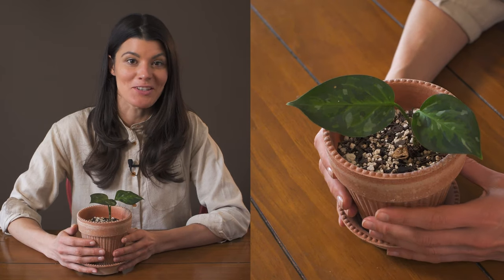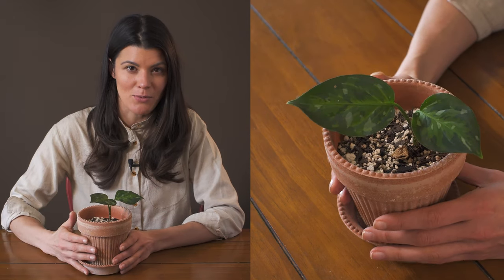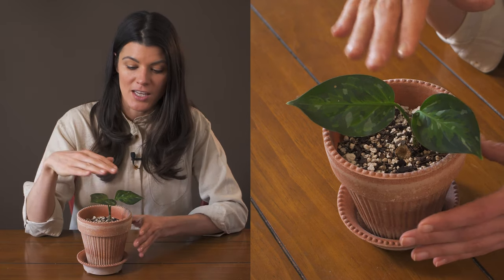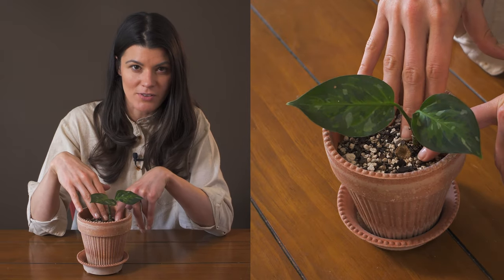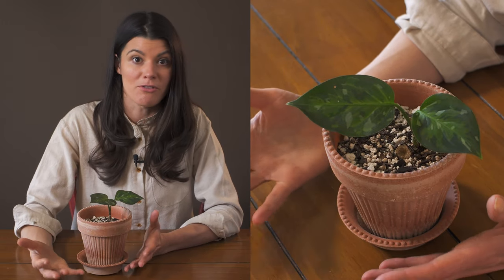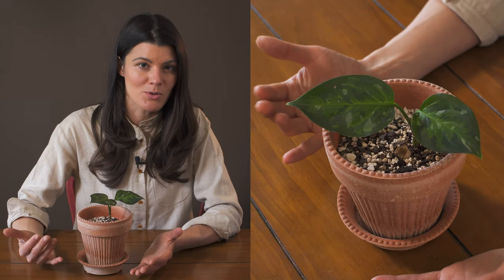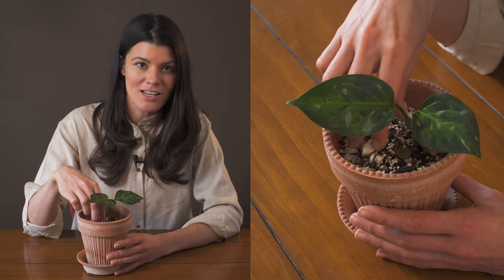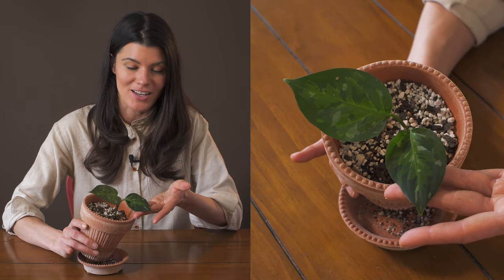Aglaonema pictum 'Tricolor' Houseplant Care—89 of 365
You may have seen me cover this houseplant before, but it's worth highlighting again since it's such a coveted cultivar of Aglaonema for its camouflage look.

In this video I go over some basic care tips including where this plant grows natively, where I'm growing it in my home, propagation, watering, lighting and more.

Featured plant:
Ceropegia ampliata

 Cool Stuff  ↴
➨ Become a houseplant guru with the Houseplant Masterclass:
➨ Pre-order "How to Make a Plant Love You" the book: